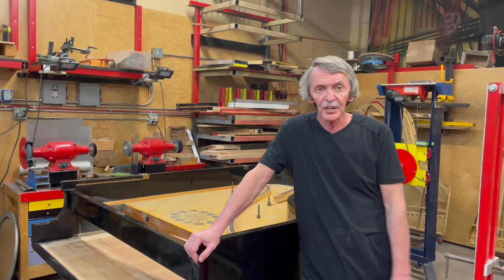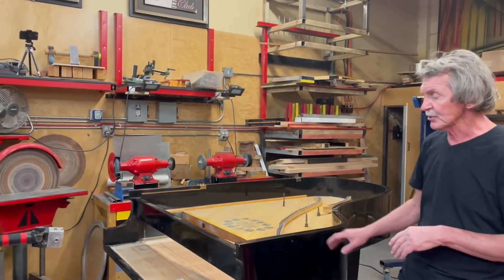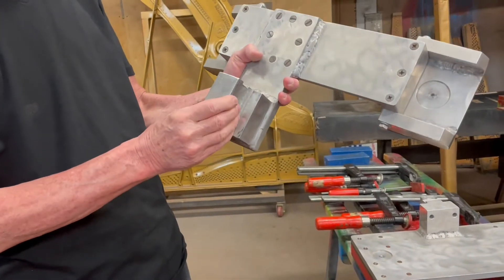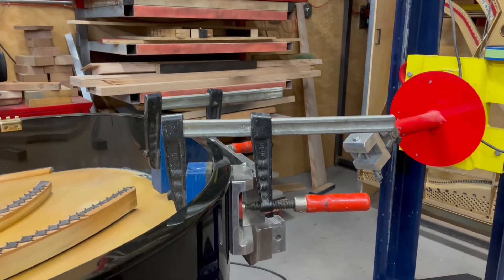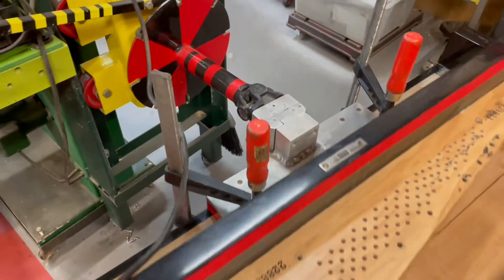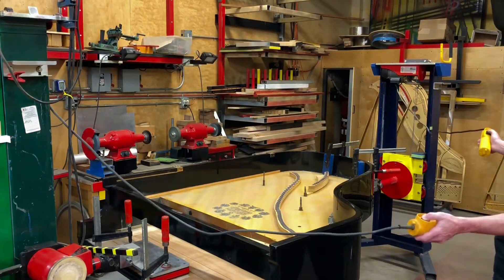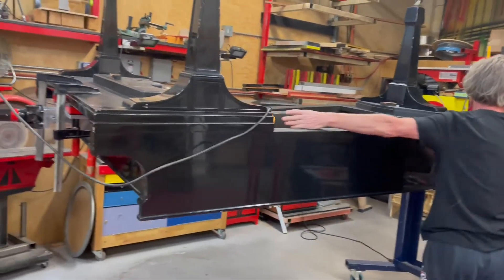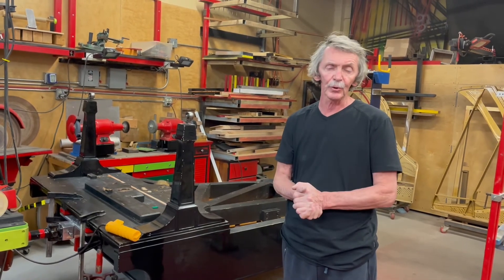Piano Solutions XXI: Rotating Piano in 360°